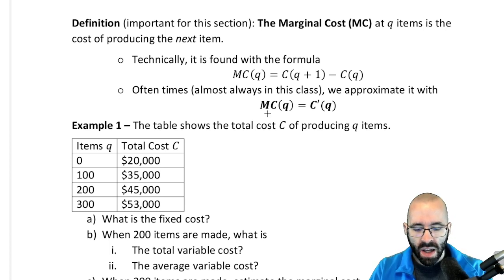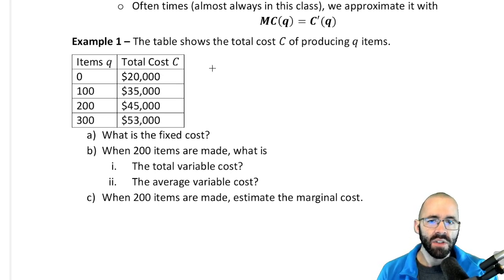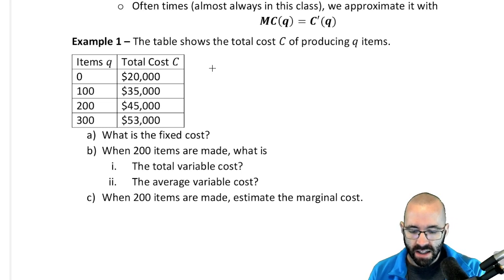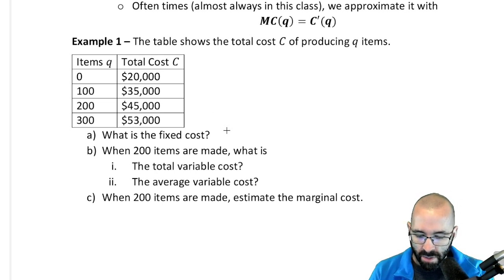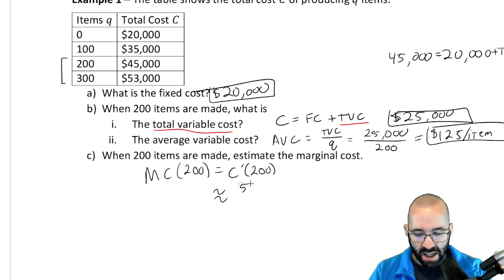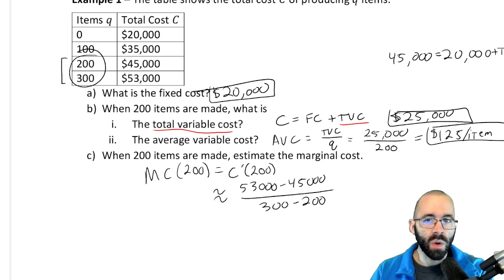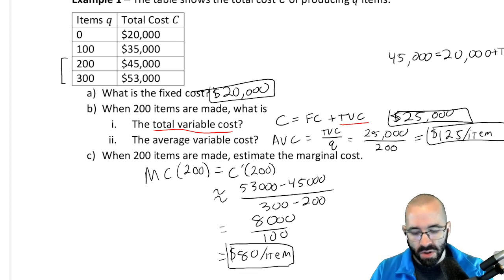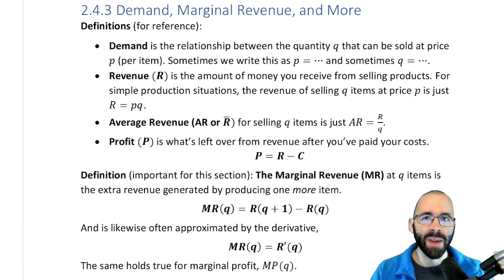2 4 2 A Business Example